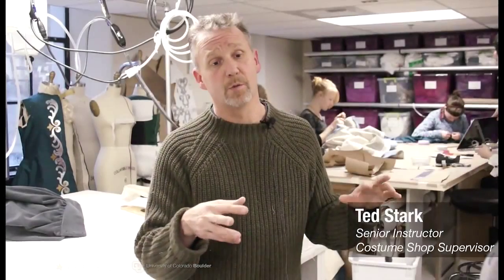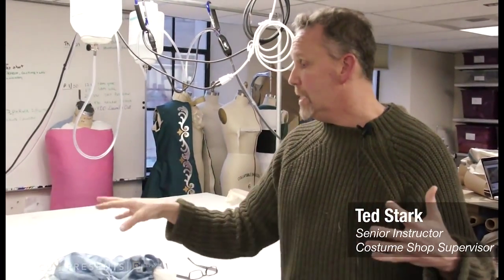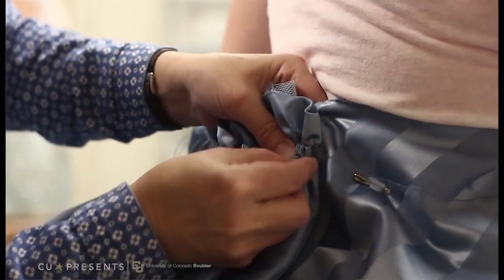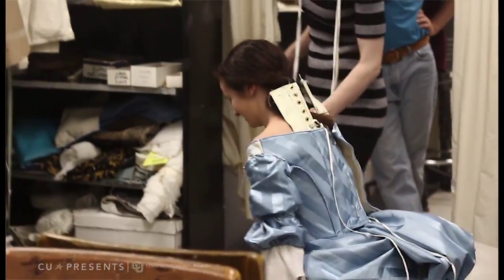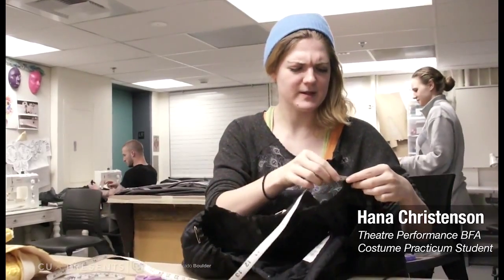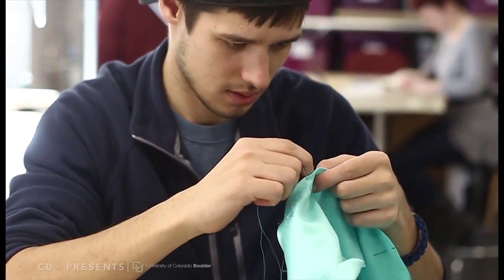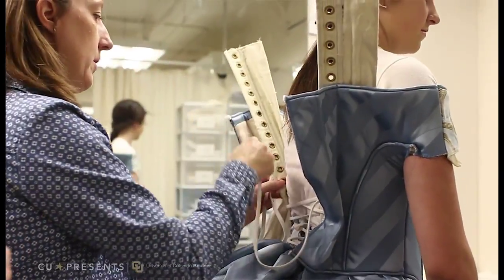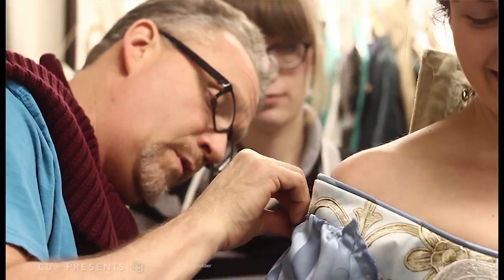Getting to know the CU Costume Shop